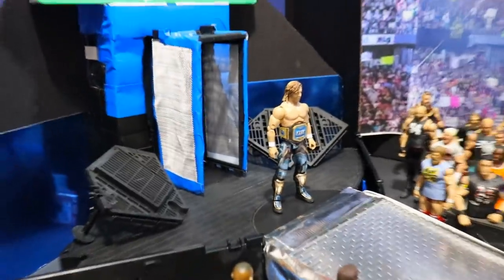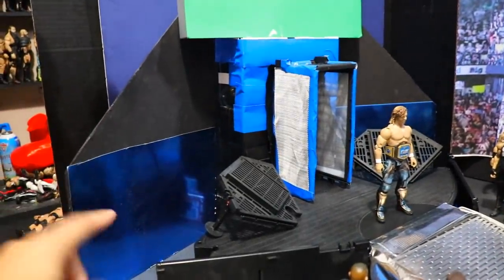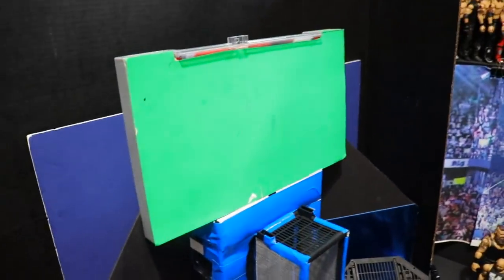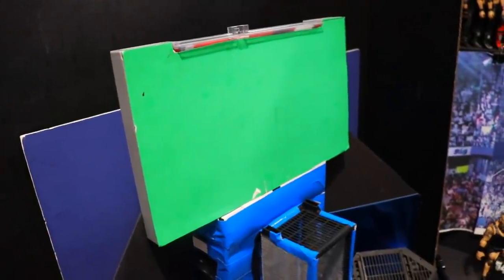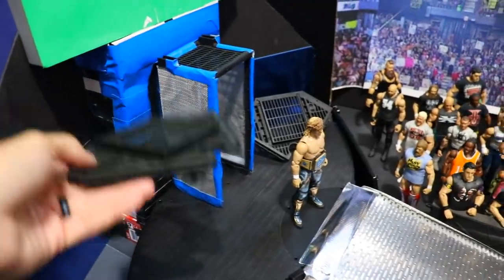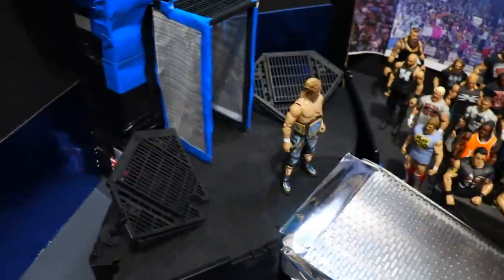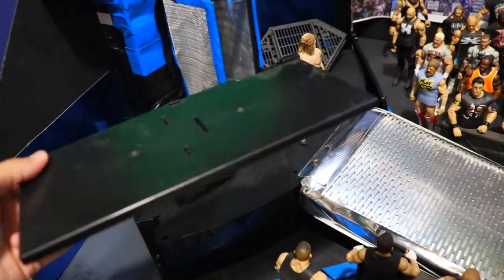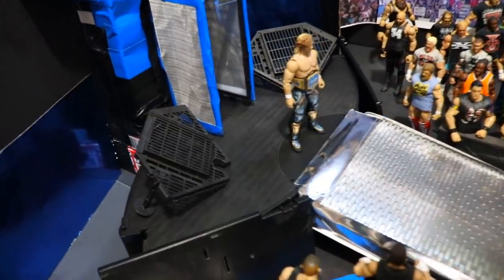NEW MDT VINDICATION STAGE! WWE PIC FED! HOW TO BUILD IT!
WWE Pic fed wwe pic fed action figure show mdt pic fed vindication mdt live action figures mdt hells gate wwe figure match